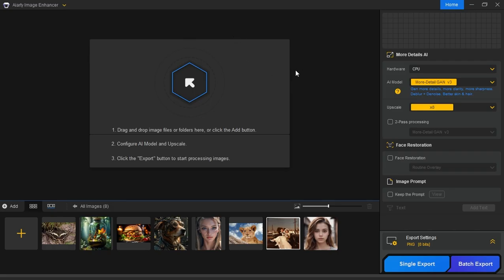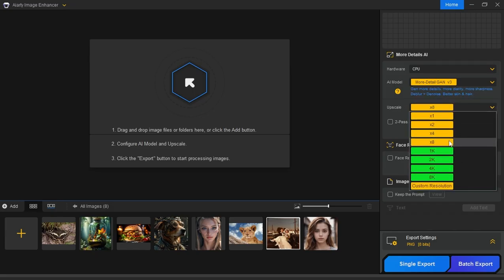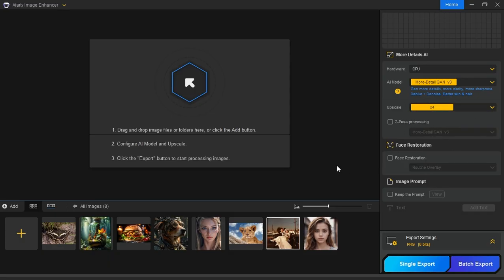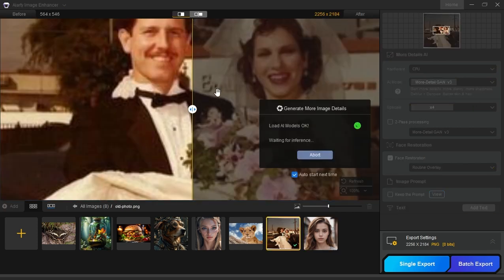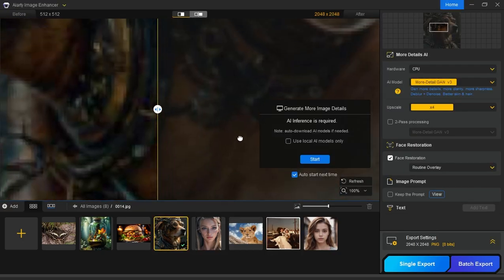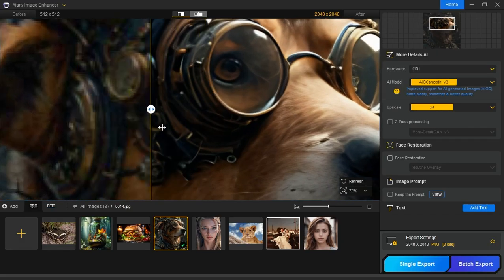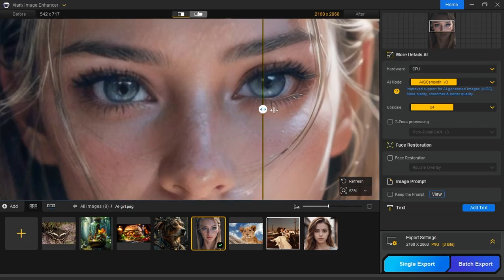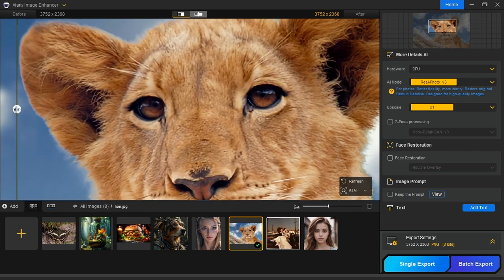Best AI Image Upscaling Software 2025 – Real Tests for 4K & 8K Quality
Discover the best AI image upscaling software of 2025. Watch real tests of Aiarty Image Enhancer delivering stunning 4K/8K quality with sharper, clearer results.

How Aiarty Image Enhancer Improves Your Image Quality:

  - Restore old and blurry photos: Bring your memories back to life with improved detail and clarity.
  - Upscale low-res and AI-generated images: Increase resolution for editing, printing, and sharing.
  - Improve image quality for printing: Get crisp, high-quality images ready for large-format prints.
  - Fix noisy and grainy photos: Enhance low-light photos with reduced noise and more detail.
  - 5 tailored AI models for diverse image enhancement: Optimize images in various styles for the best results.